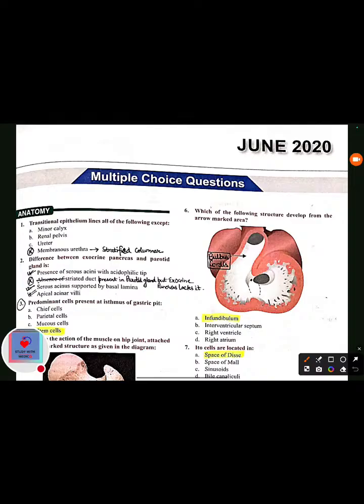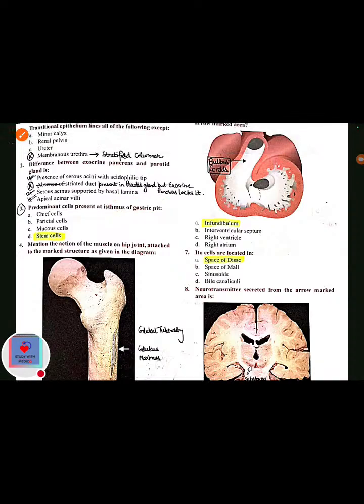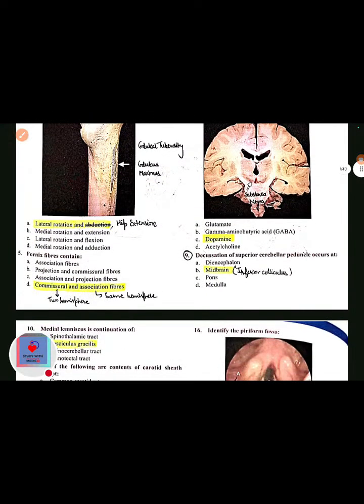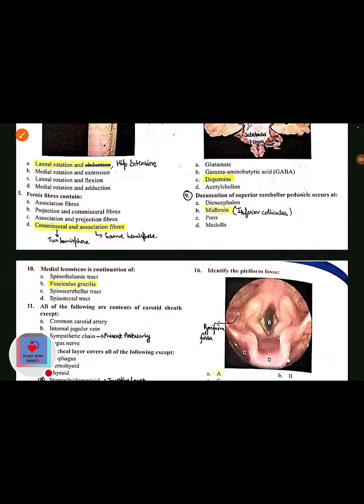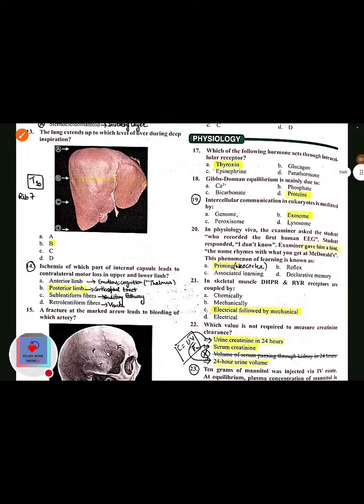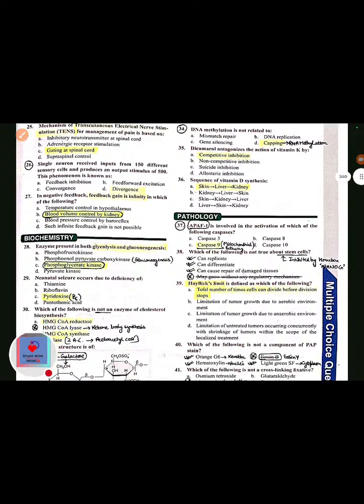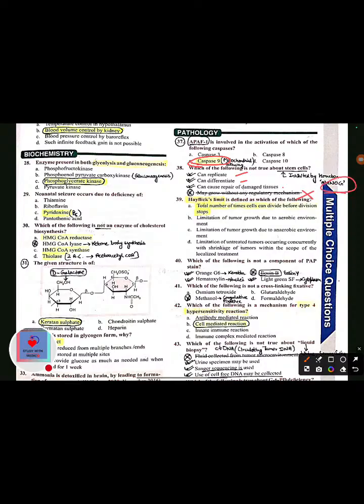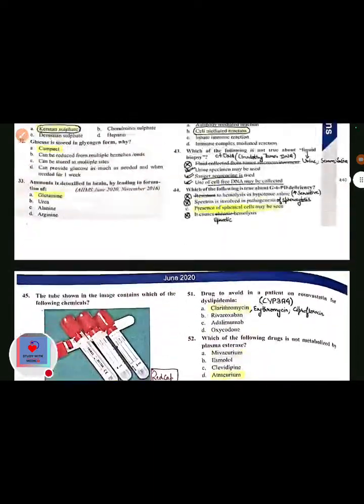aiims2020 question practice